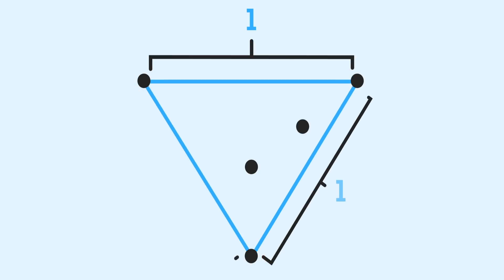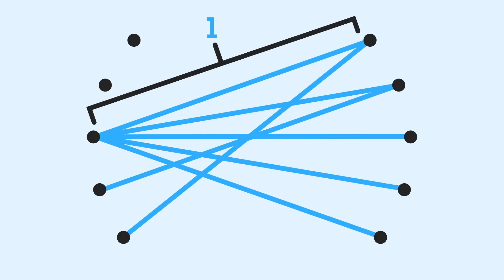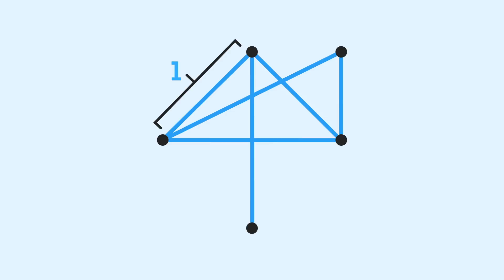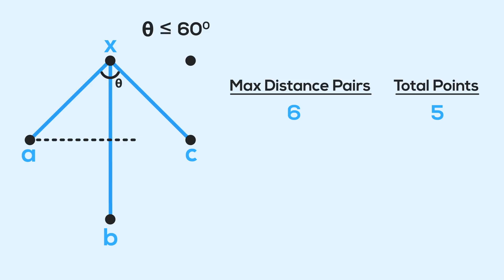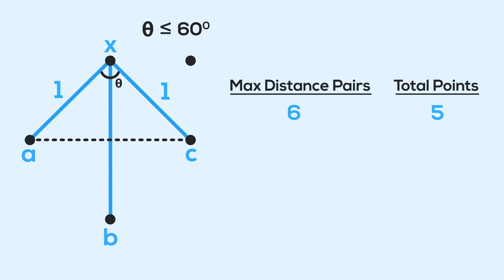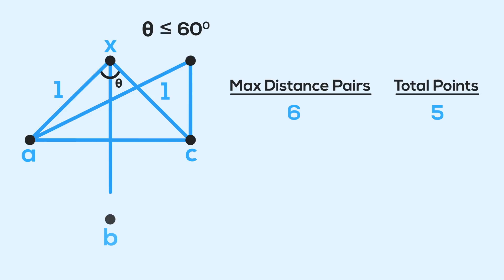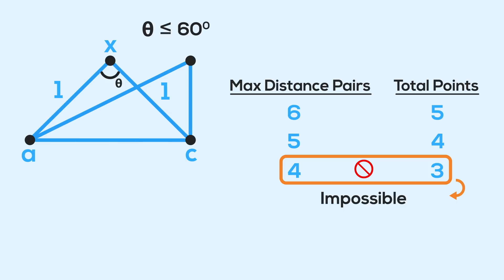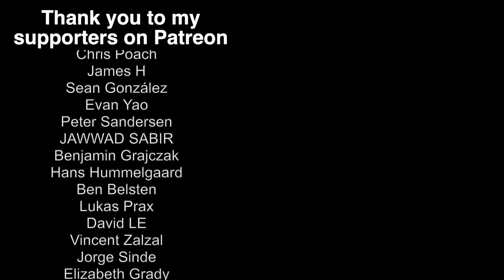A 1957 Putnam exam problem